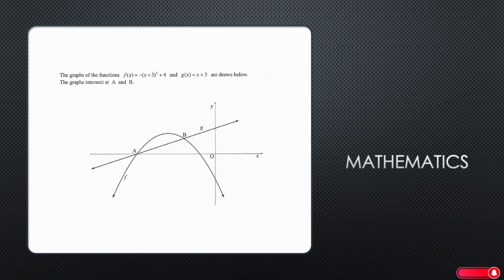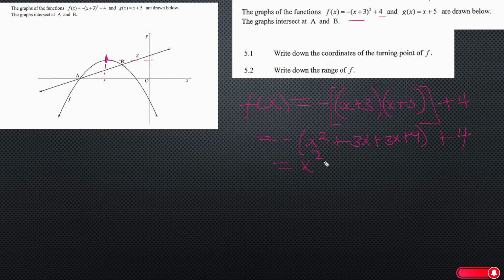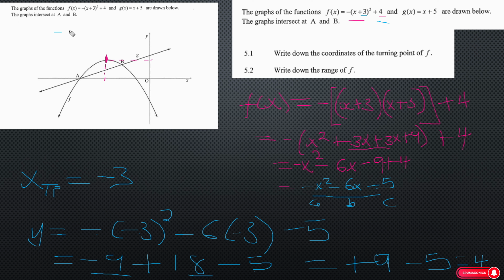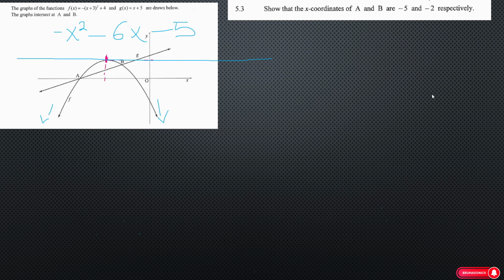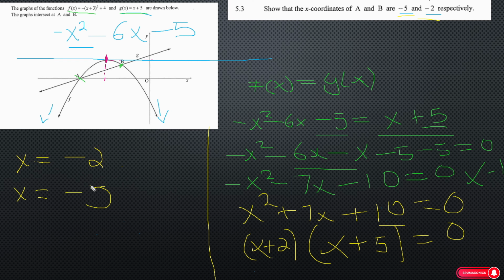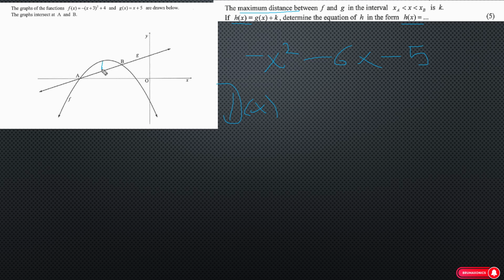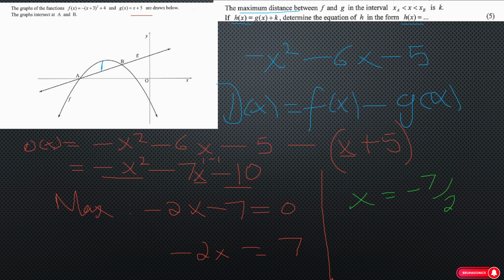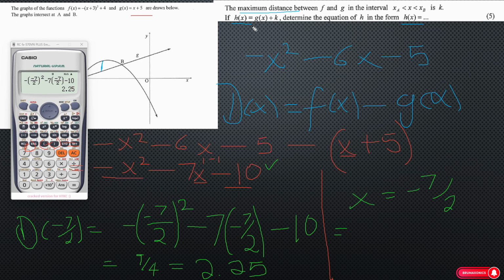Grade 12 Functions | Graphs May/June 2023 Paper | 4K | Part 1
IN THIS VIDEOS YOU WILL LEARN:
- Grade 12 Functions and Graphs
- Solve for x and y simultaneously where graphs intersect

SENIOR CERTIFICATE EXAMINATIONS
MATHEMATICS P1